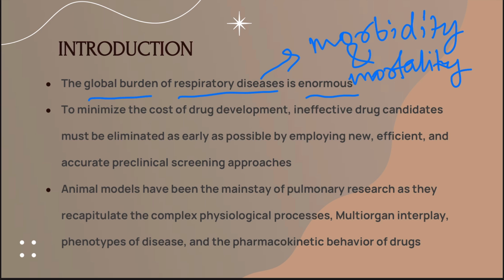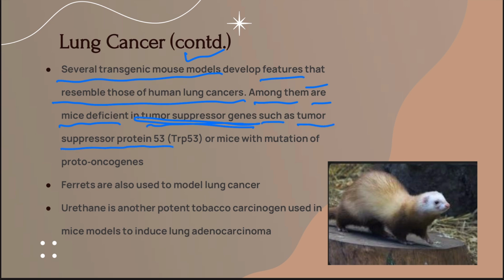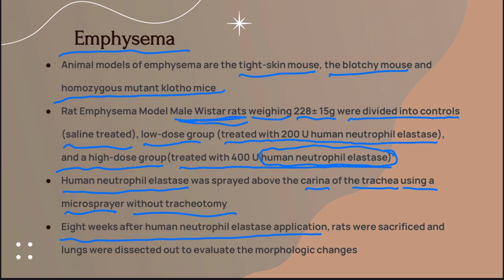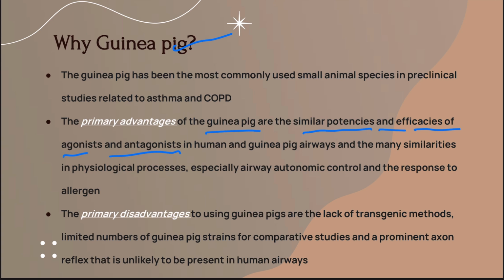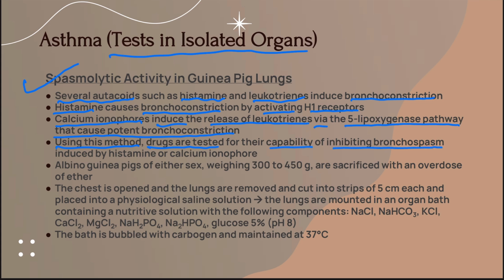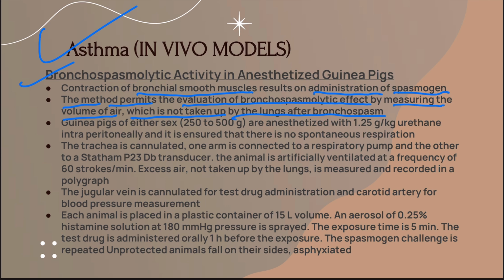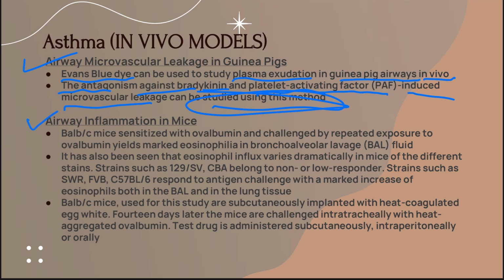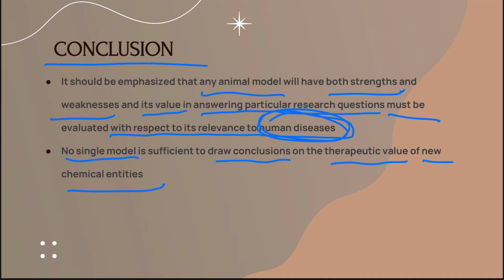SCREENING OF DRUGS FOR RESPIRATORY DISEASES | PG SEMINAR | DR. PRASANJIT DAS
Hi guys, hope you all are doing good. This is a video on SCREENING OF DRUGS FOR RESPIRATORY DISEASES (PHARMACOLOGY PG SEMINAR). Hope you like it.